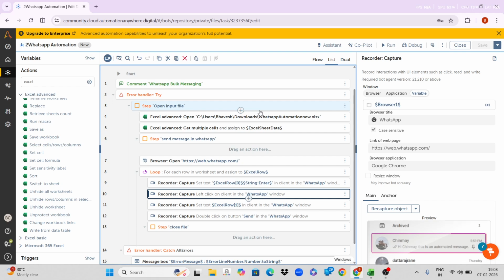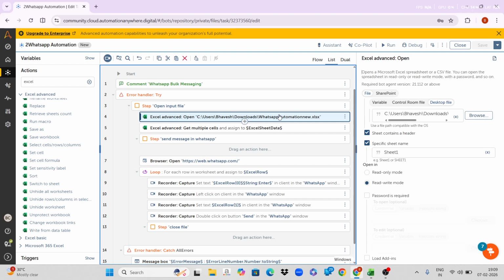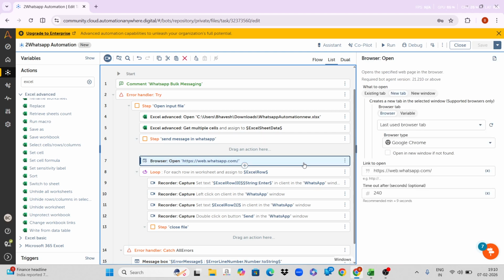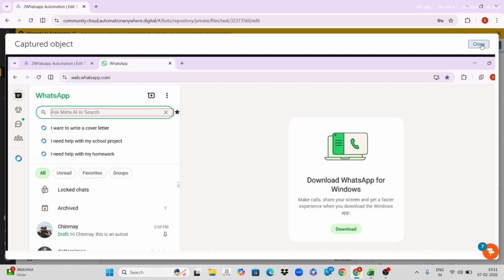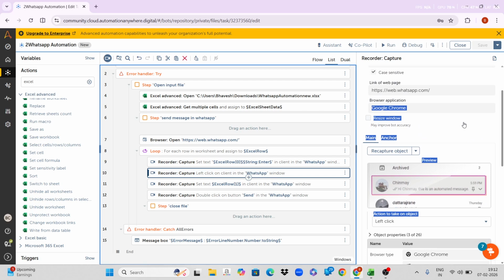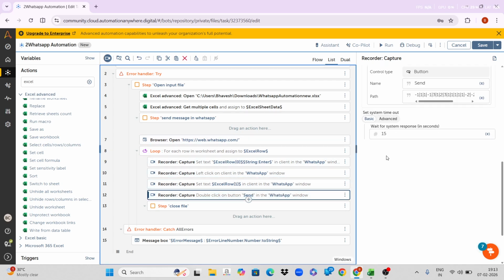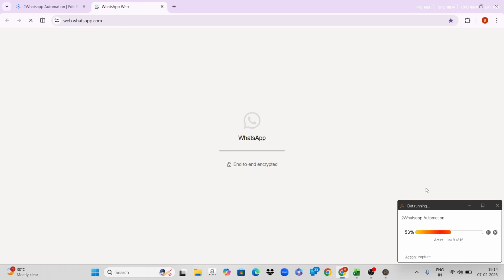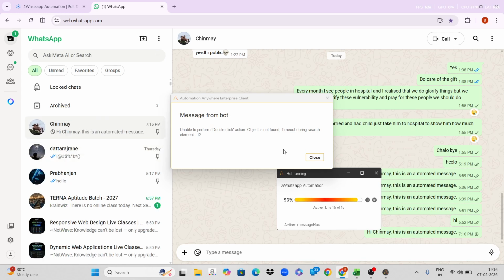Send Automatic WhatsApp Messages using Excel & RPA (No Coding)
In this video, I have built a WhatsApp Bulk Messaging Automation using RPA (Automation Anywhere).

🔹 Read data from Excel
🔹 Open WhatsApp Web
🔹 Send messages automatically
🔹 Loop through multiple contacts

This project is useful for:
- RPA beginners
- Final year students
- Automation projects
- Internship demos

Tools Used:
✔ Automation Anywhere
✔ Excel
✔ WhatsApp Web